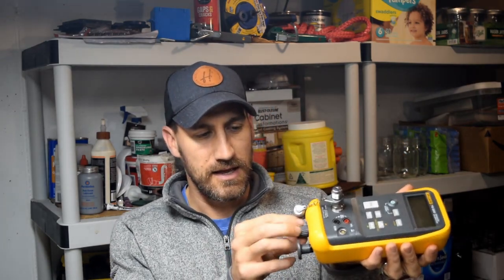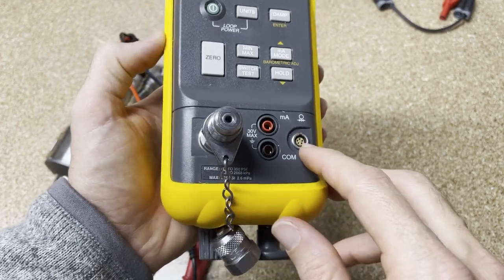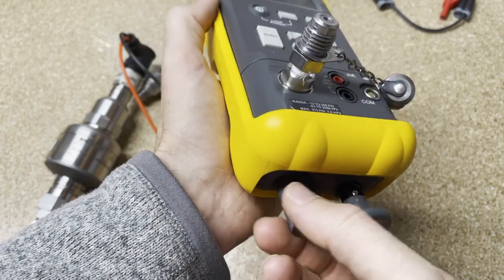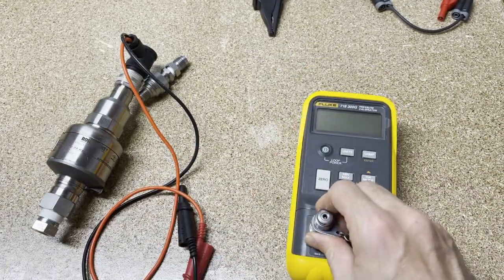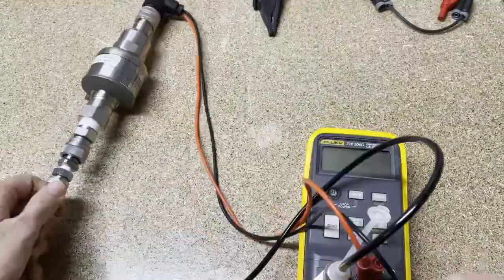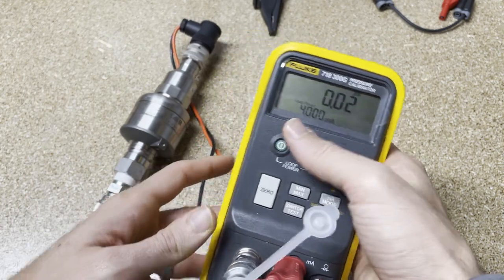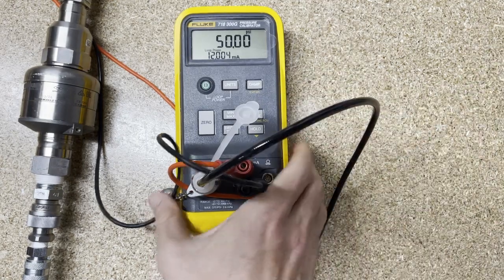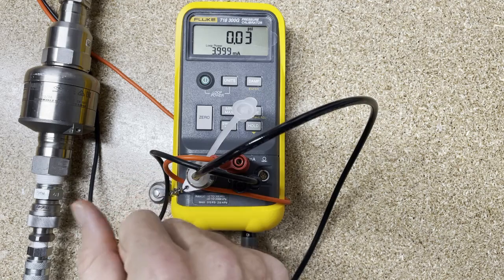Fluke-718 - Fluke Fridays - Episode 81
Fluke-718 300G
Fluke-718 1G
Fluke-718 30G